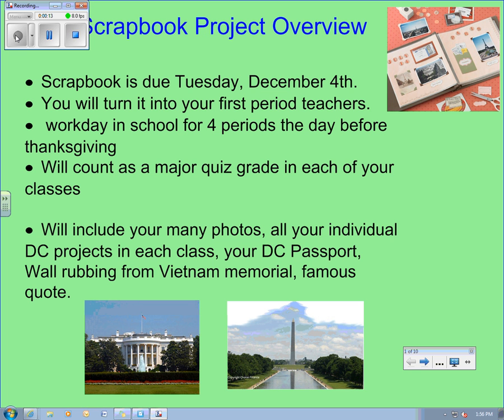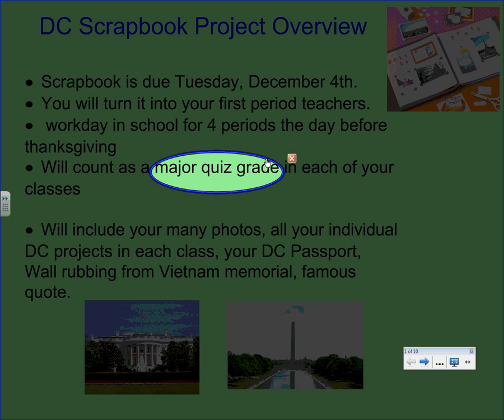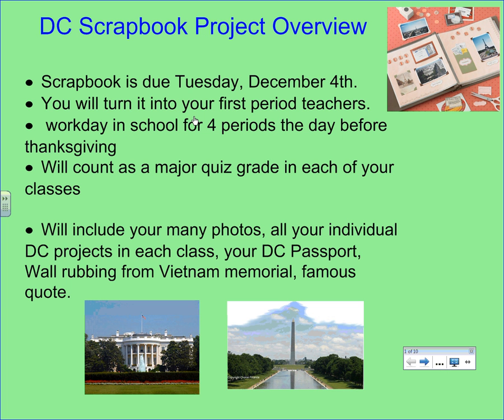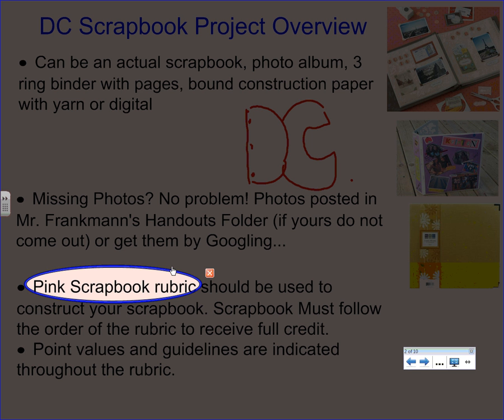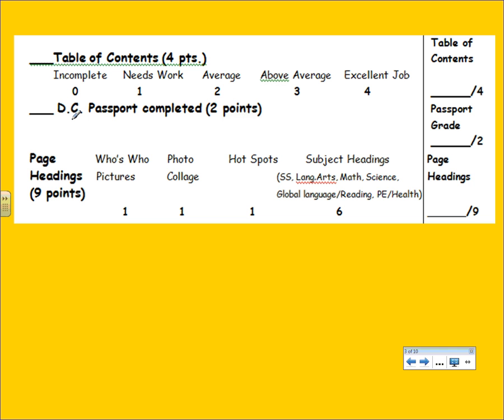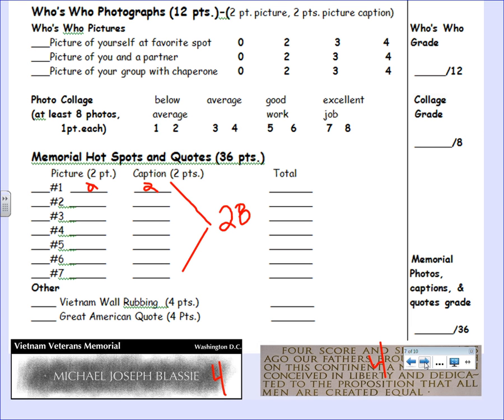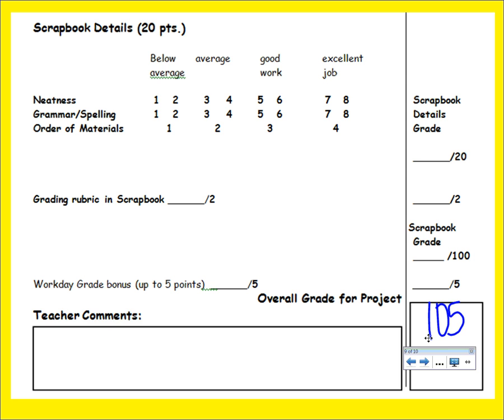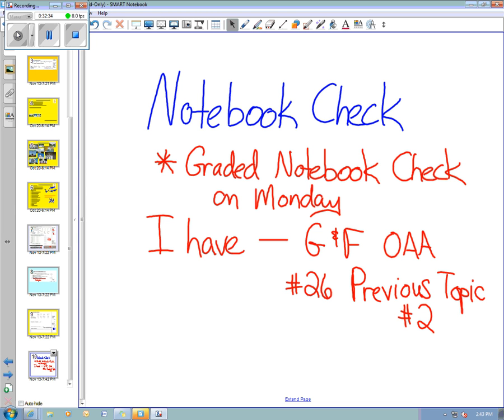November14 0243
Here is  a brief description of what is expected with Harmon's Washington DC Scrapbook Project.